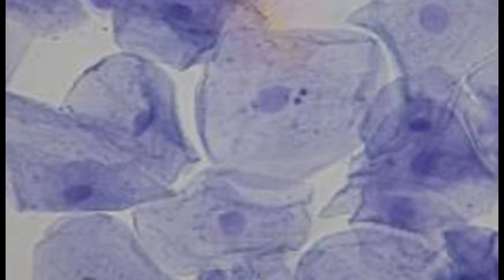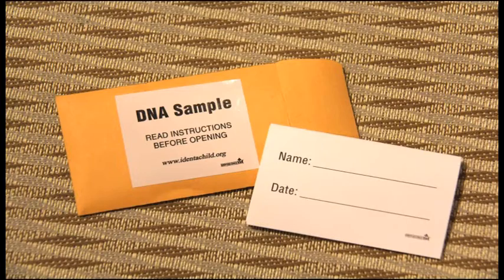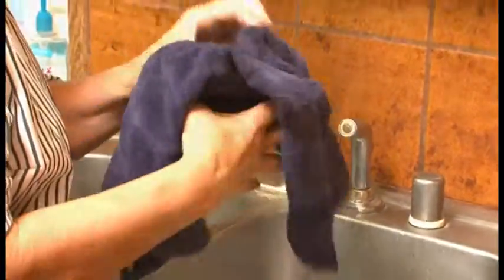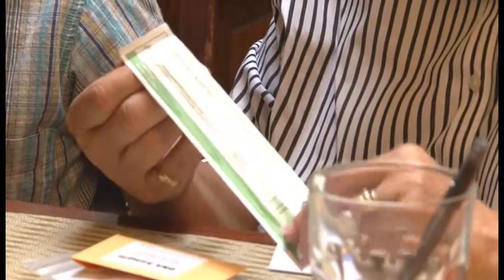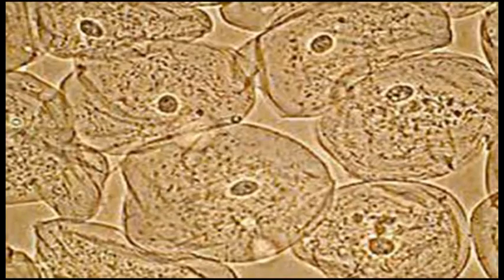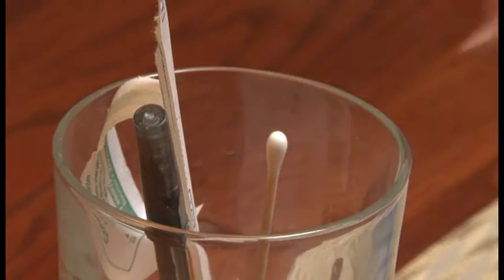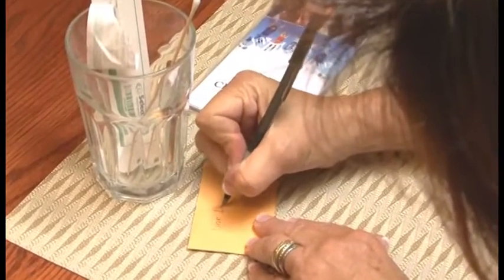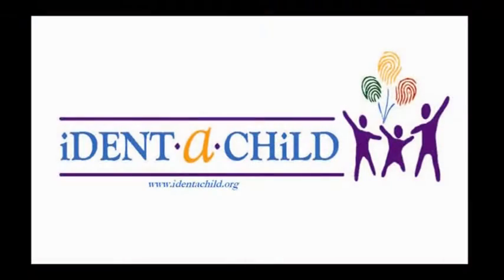Buccal Cell Collection